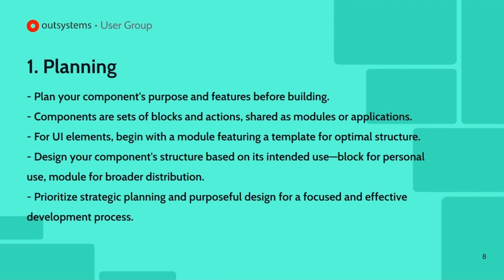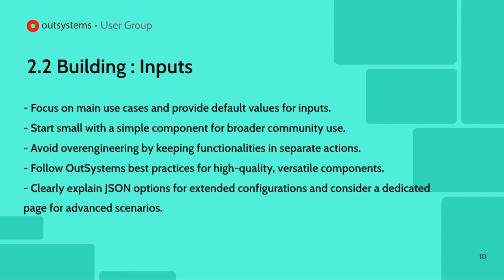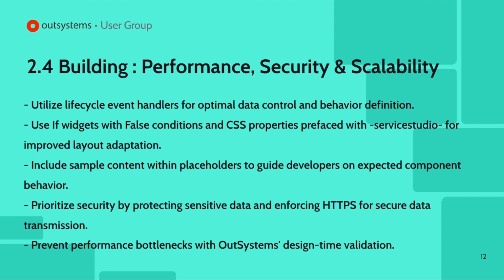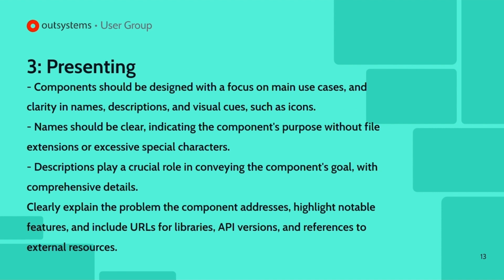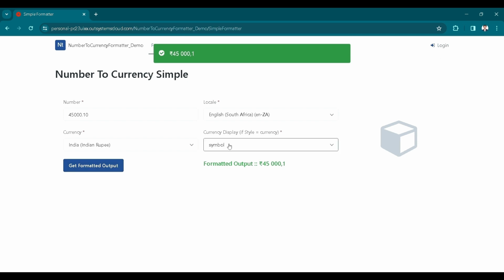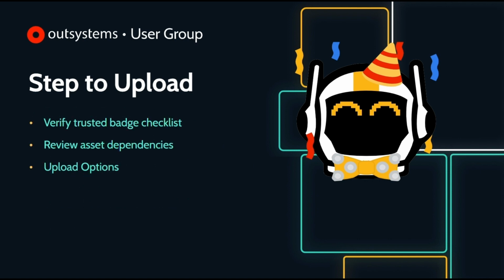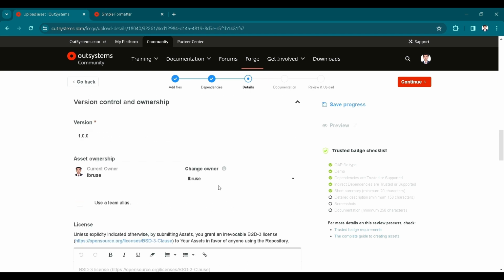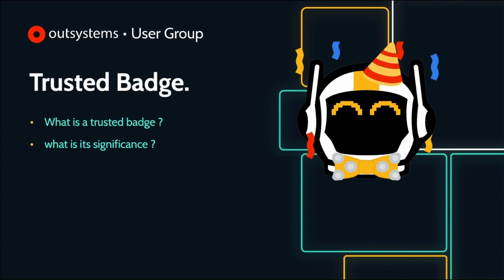Journey to Forge Mastery: Part 1 - Webinar on building a Forge component using best practices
We will begin our session by reviewing OutSystems recommended best practices for developing a Forge component in O11.
Note that this is a beginner session where we will thoroughly explore the provided references and guidelines in OutSystems, Subsequently demonstrate the creation of a small component for currency formatting, adhering to these best practices and conclude by uploading the component to Forge.

By the end of this session, you'll have a clear understanding of how to build a reliable and stable OutSystems Forge component.

P.S. This is part 1 of 'Journey to Forge Mastery series'.